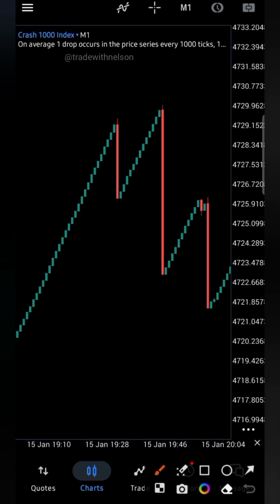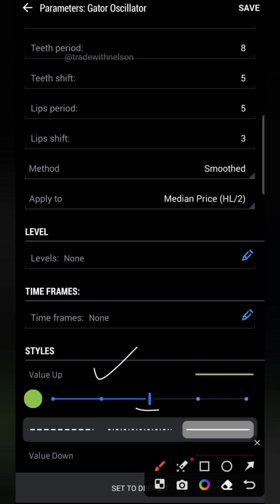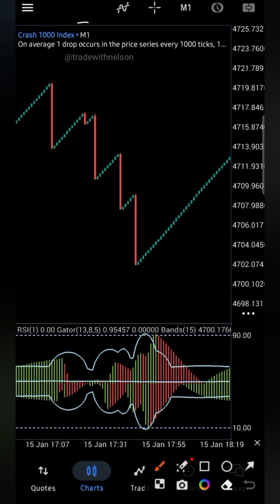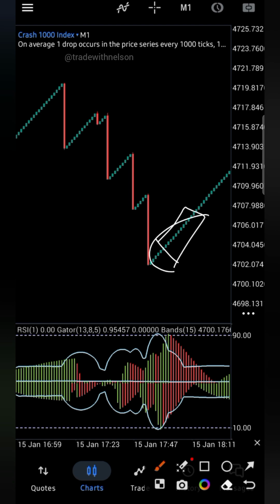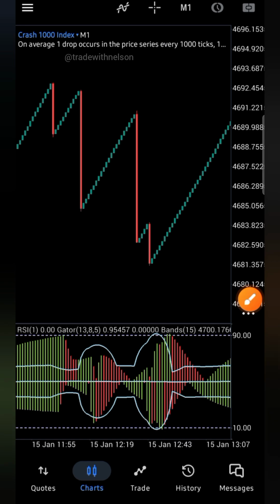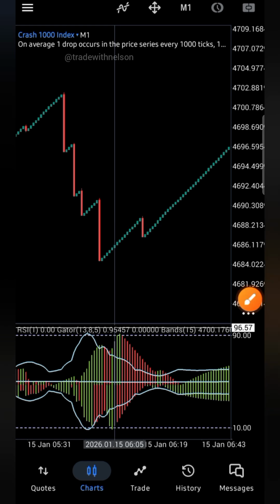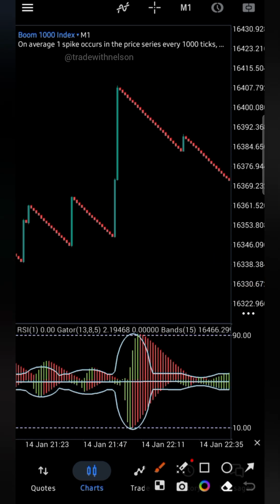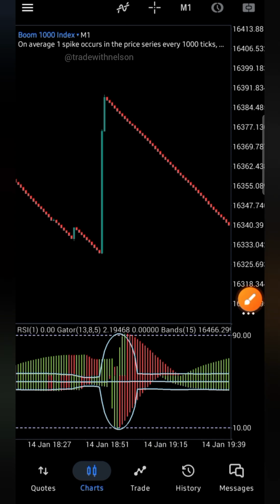Ultimate Boom and CRASH trader to turn $10 account to $500 in one week using this Setups zero % Loss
New for BOOM AND CRASH trader to turn $10 account to $500 in one week using this Setups zero% Loss